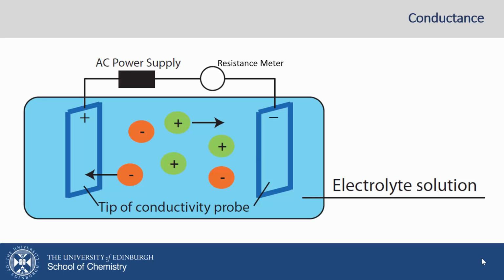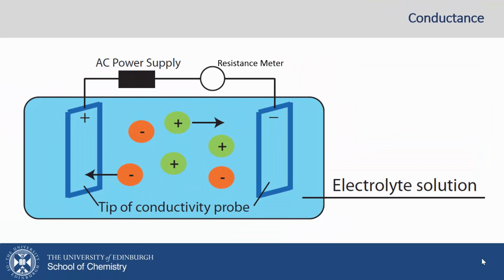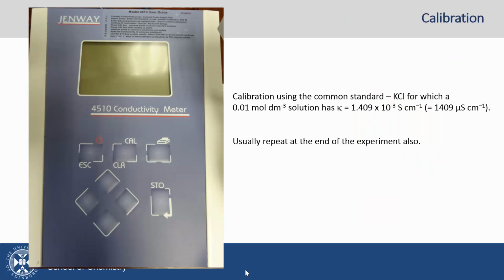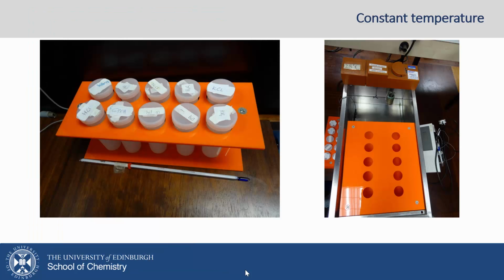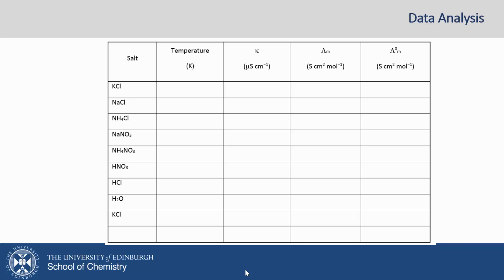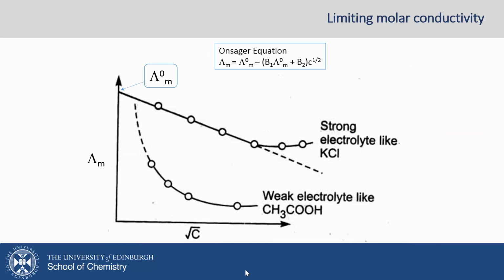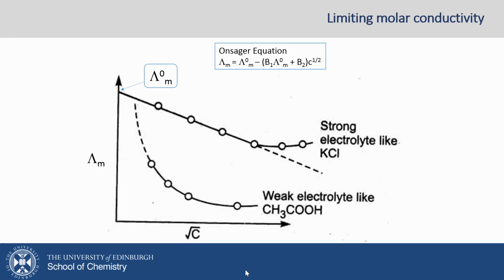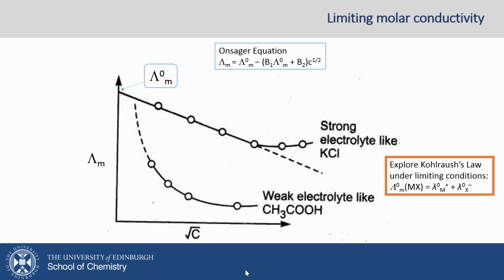Conductance of Salts Pre Lab